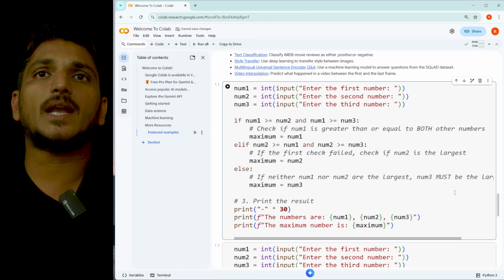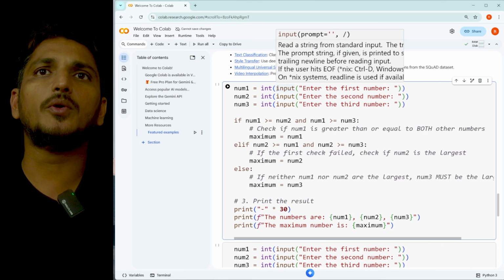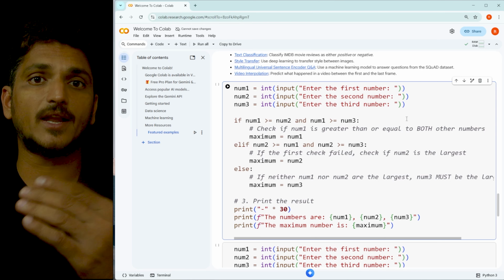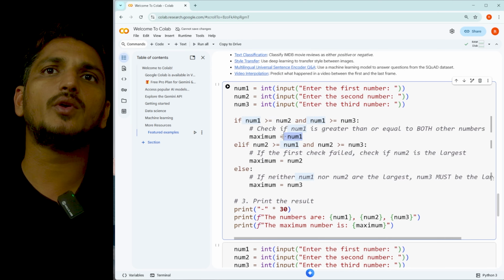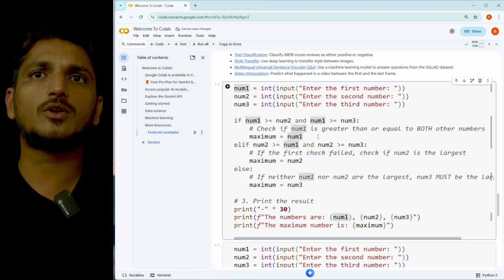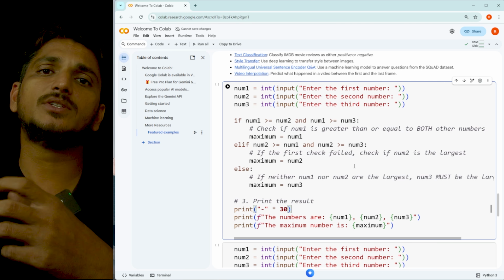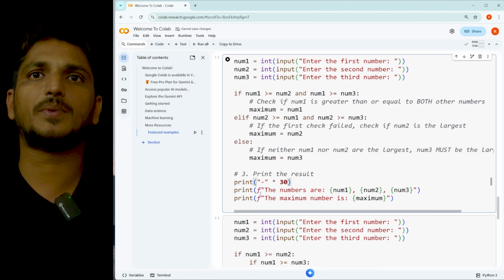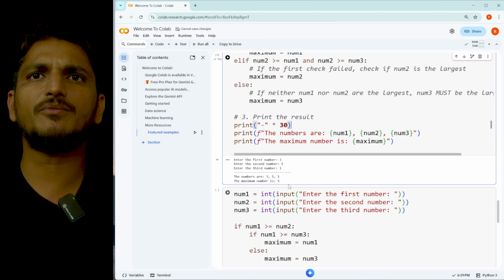Lab Program 2 Maximum Among Three Numbers || Lesson 24 || Python for Beginners